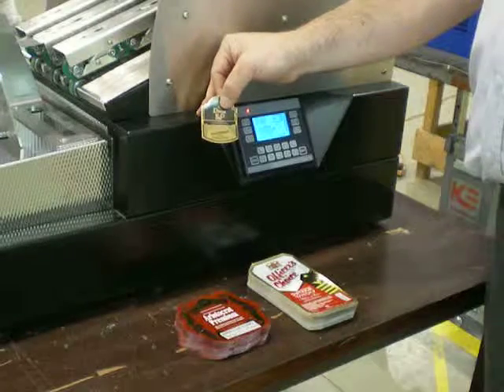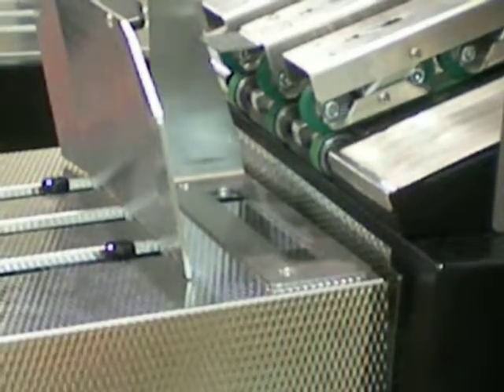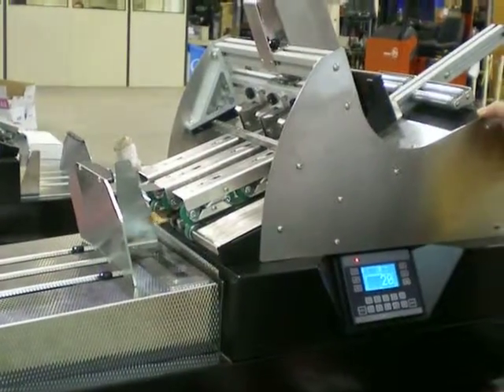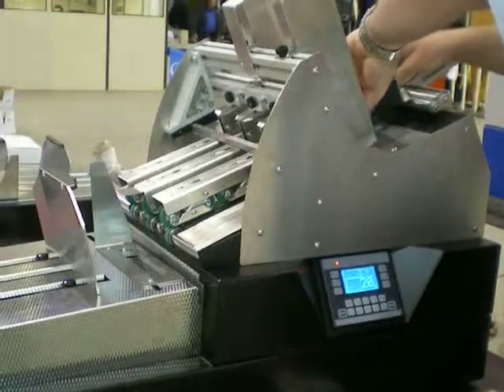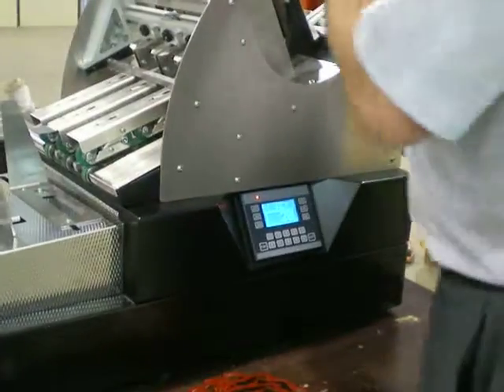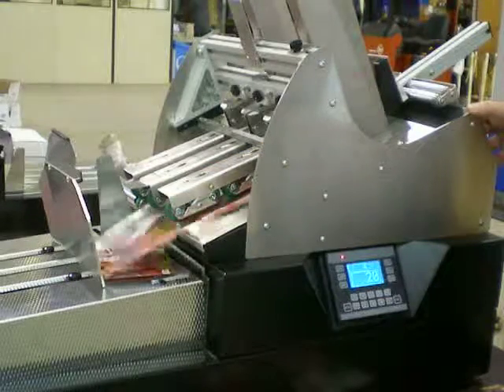Friction feeder - Vacuumatic TCF - Counting 3 x Whisky label samples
The TCF Friction feeder has the unique self-compensating separator system. This enables the TCF Friction feeder to feed sheets, paper, envelopes, card and many more products reliably and consistently even when the thickness is variable, either from piece to piece – such as filled envelopes – or across each individual item such as flat bottom bags or folded cartons. With its adjustable delivery tray and ease of set up and operation, the TCF stand-alone machine is the most versatile feeder, counter and batcher on the market.
Brief demo video counting 3 types of whisky labels on the Vacuumatic TCF machine.